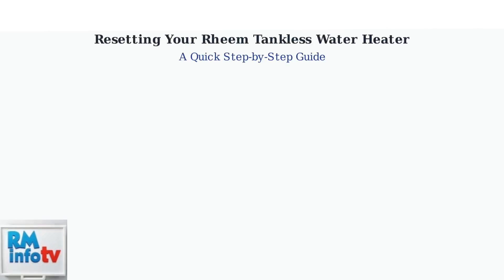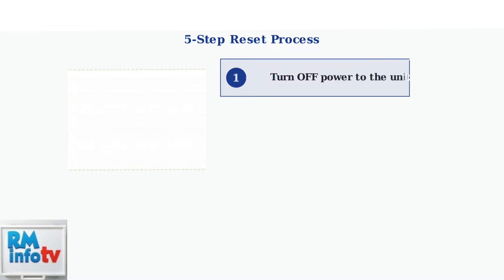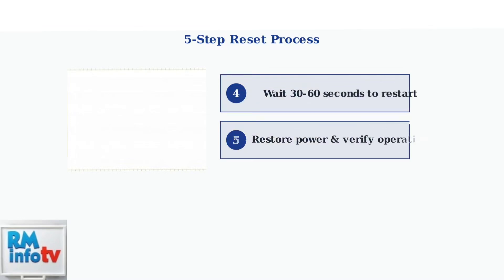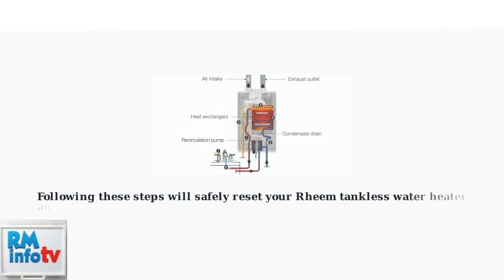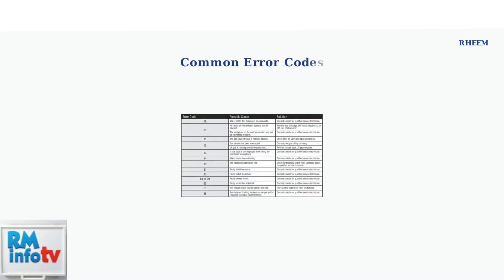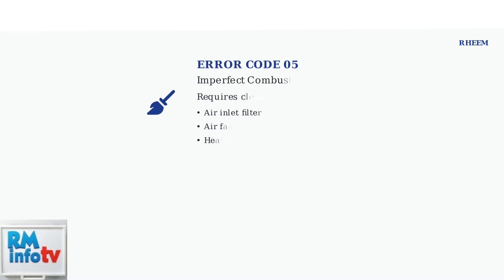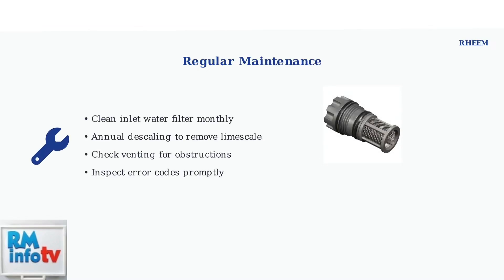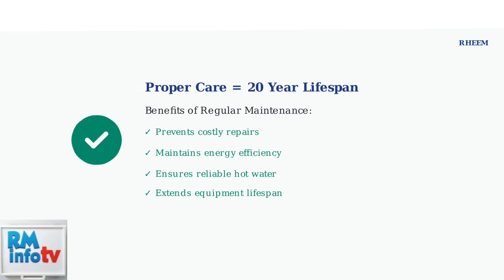How to Reset Rheem Tankless Water Heater – Full Guide for All Models & Error Code Fix